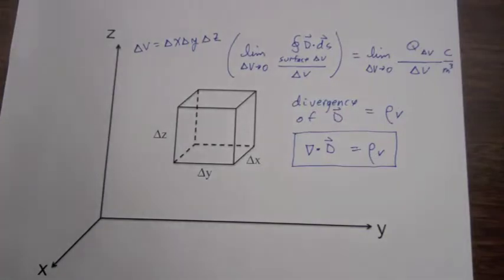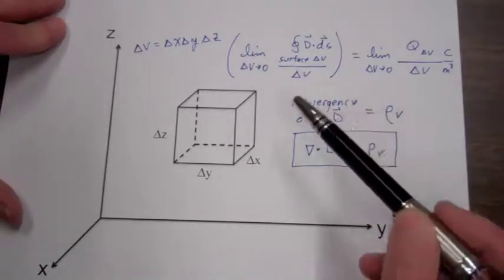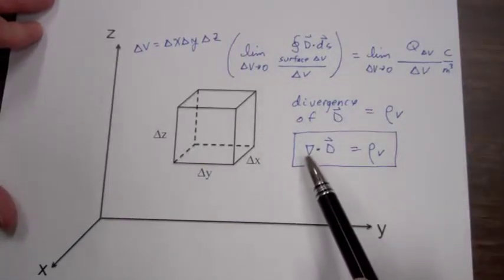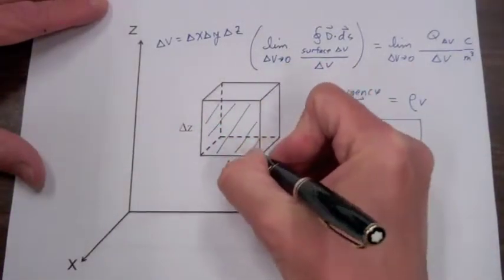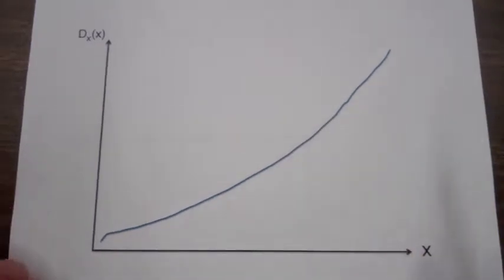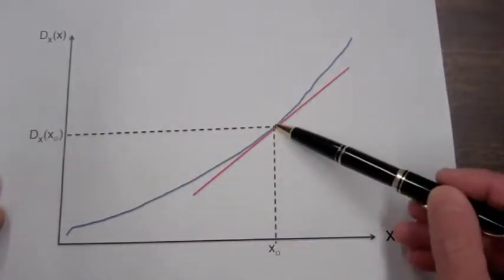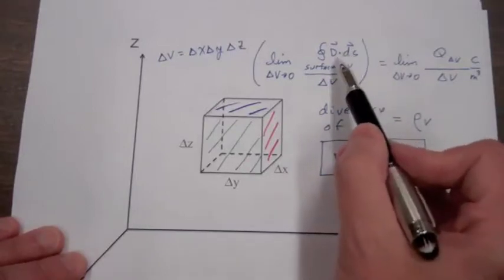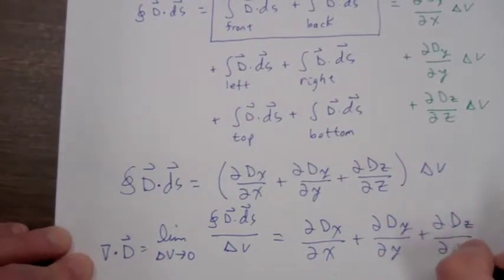Divergence and Gauss' Law part 2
Derivation of the divergence of a vector field in Cartesian coordinates